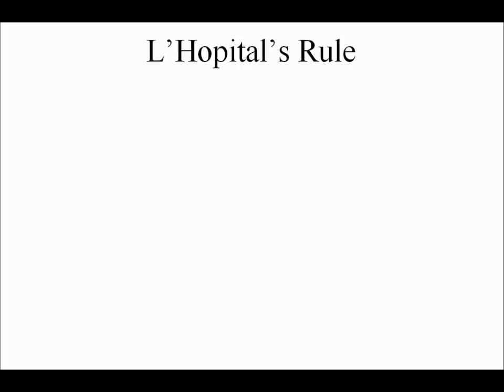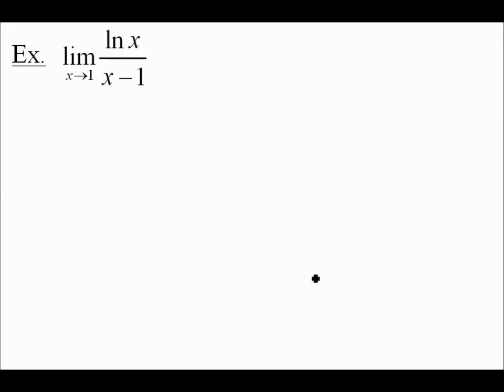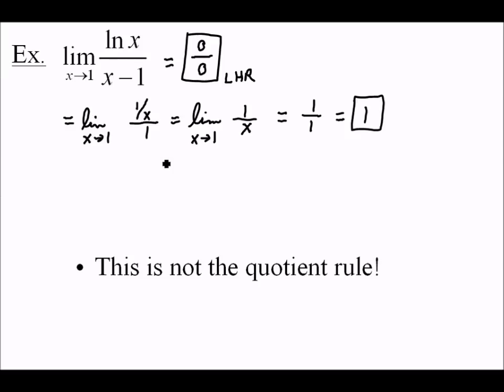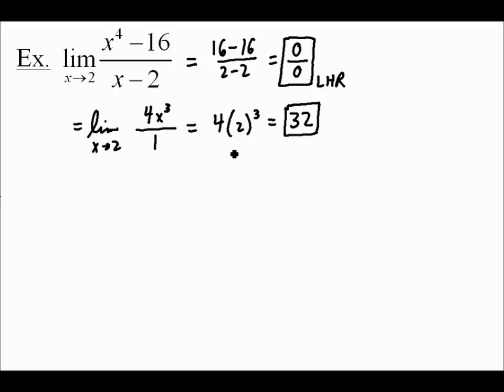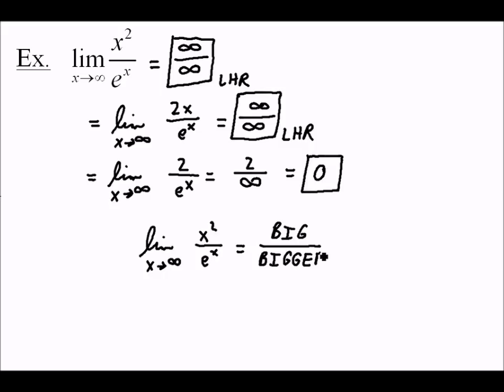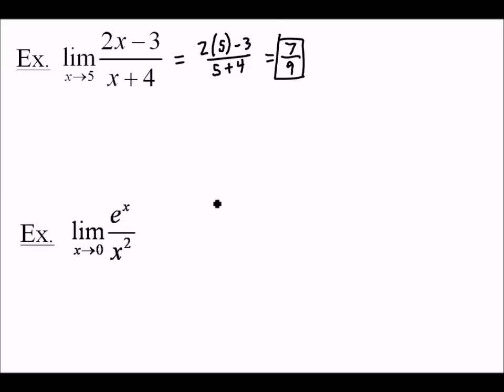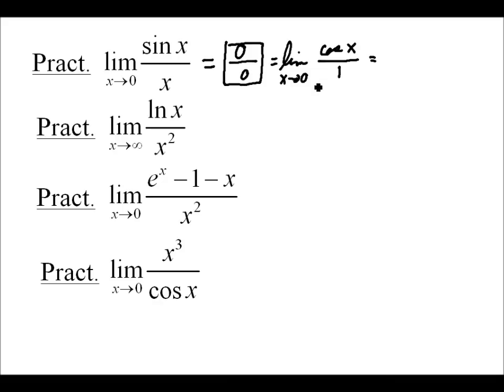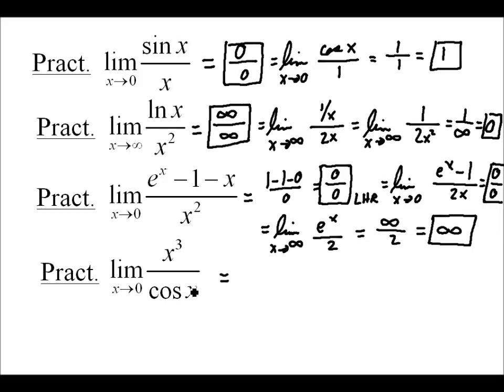BC 5 LHR